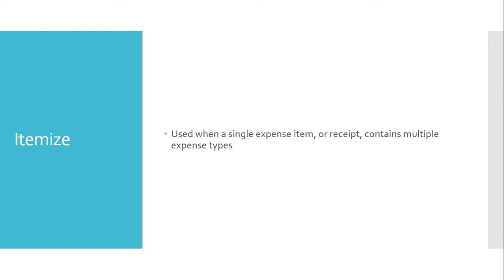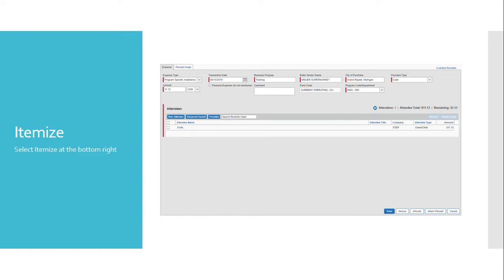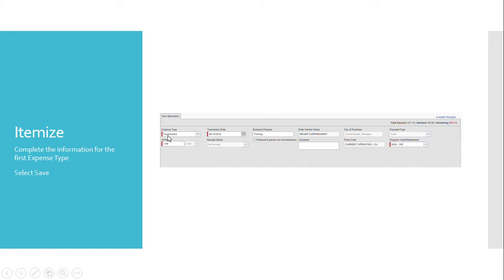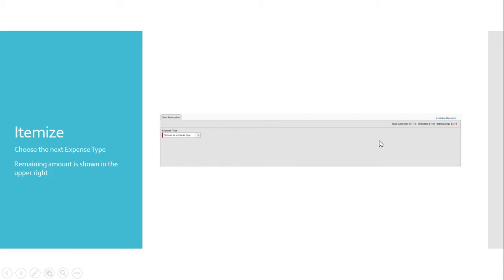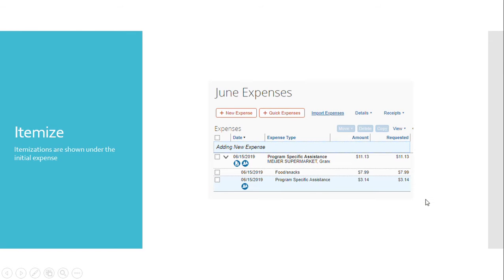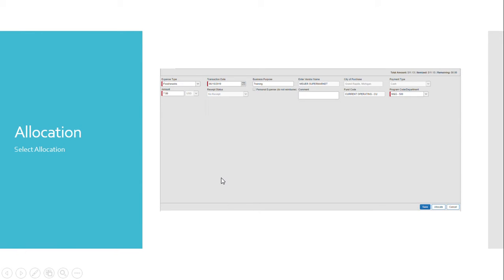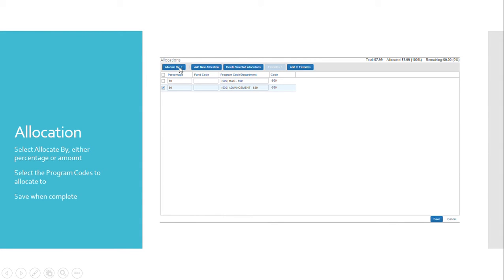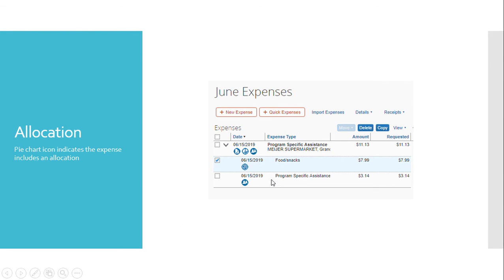3. Itemize and Allocate | Concur Training